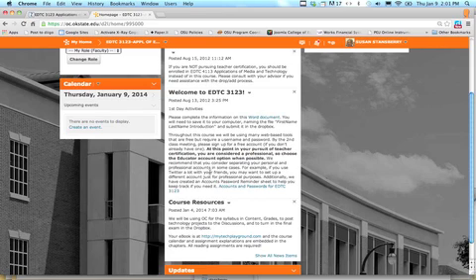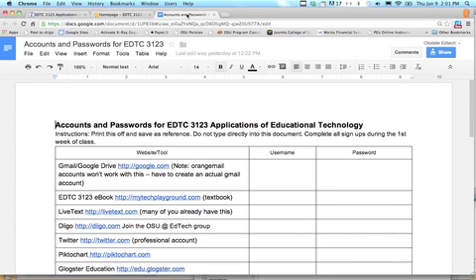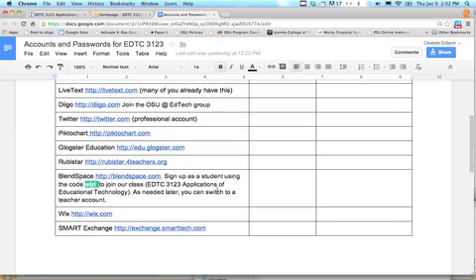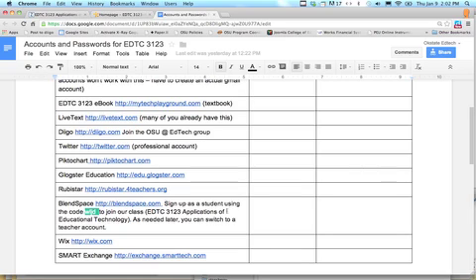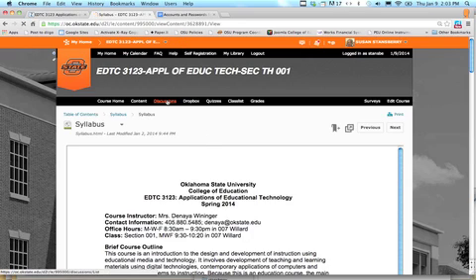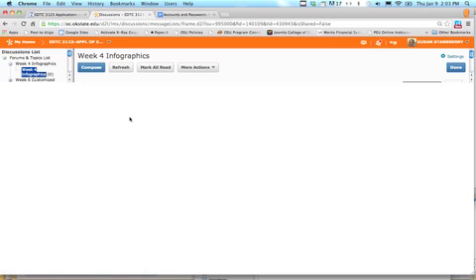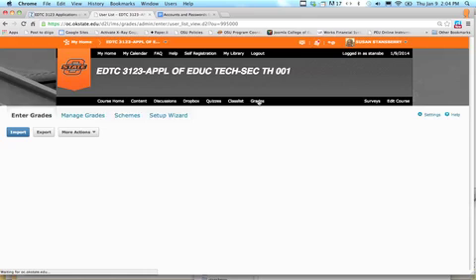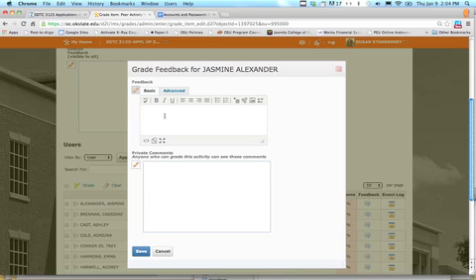EDTC 3123 OC walk through iPhone